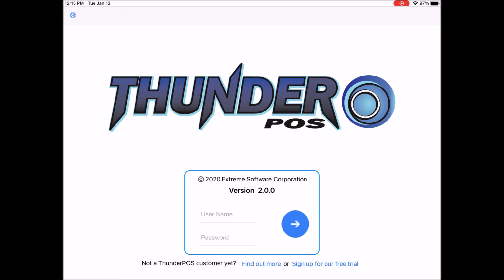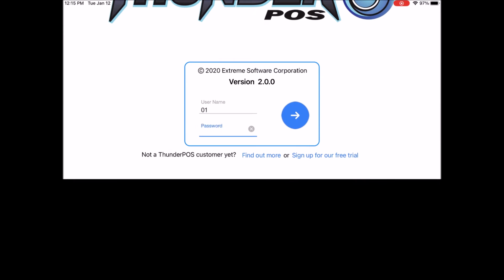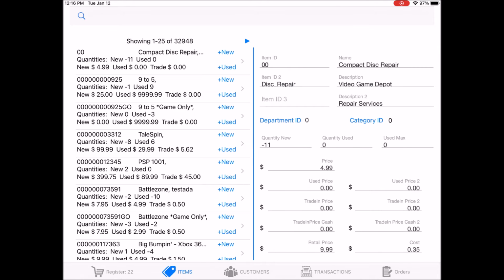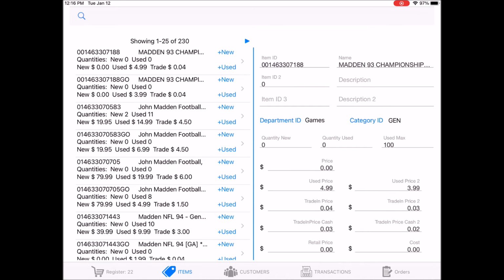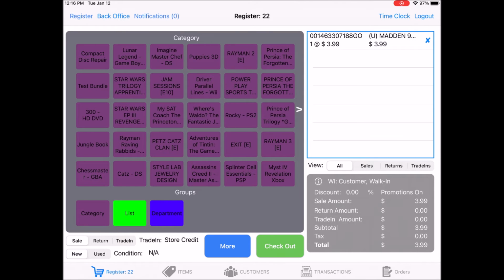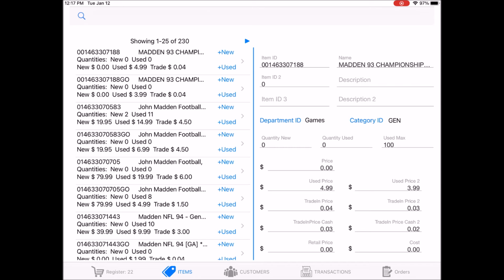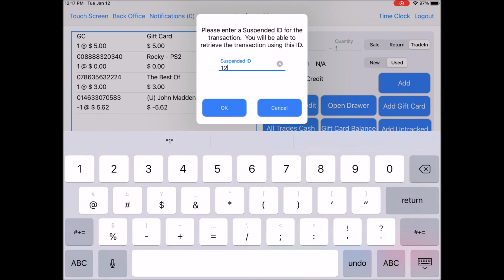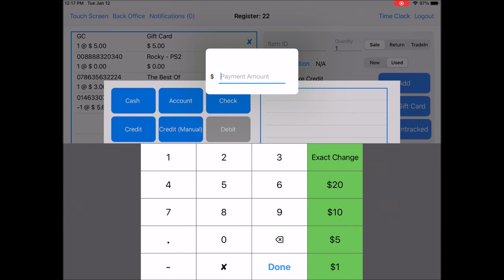ThunderPOS for iPad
This video gives a brief overview and demonstration of ThunderPOS for the iPad, which can be used as a replacement for or in combination with ThunderPOS for Windows.